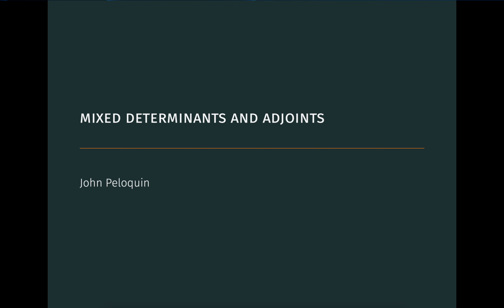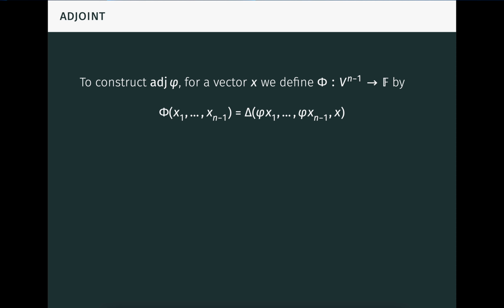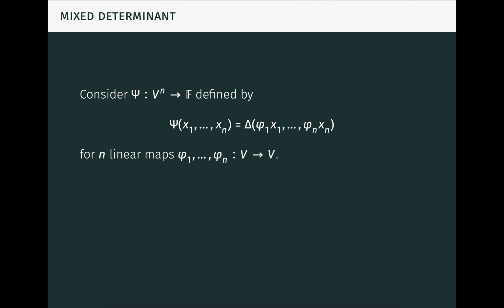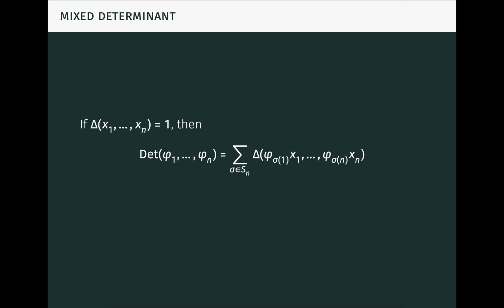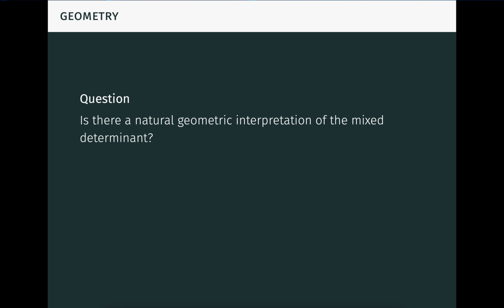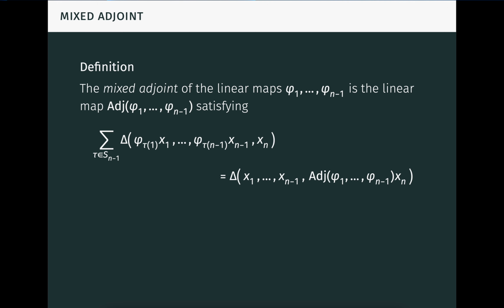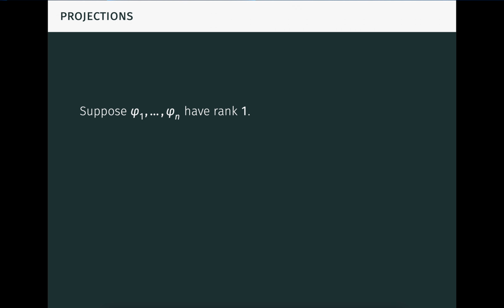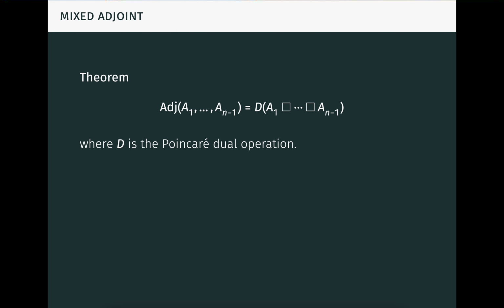The Pleasures of Mixed Determinants and Mixed Adjoints in Linear Algebra (Mixed Discriminants)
A brief introduction to the mixed determinant (also known as the mixed discriminant, a type of hyperdeterminant) and mixed adjoint of a linear map and matrix in linear and multilinear algebra, including:
- Algebraic and geometric properties
- Relationship to the classical determinant and classical adjoint / adjugate / adjunct
- Relationship to the box product and compound / exterior power
- Generalized Laplace, Cramer, and Cayley-Hamilton theorems

"Well I, uh, I'm not sure how you pronounce it or anything..." - George Costanza